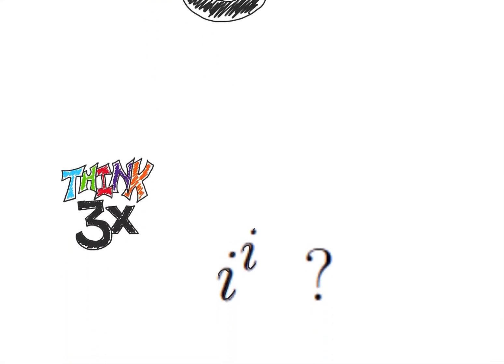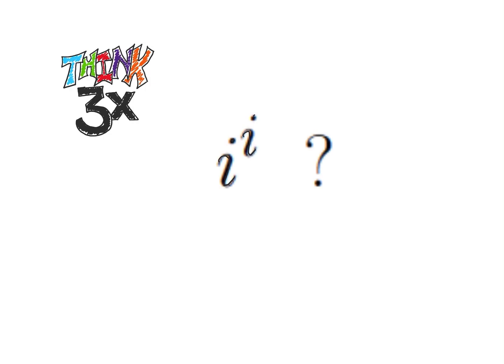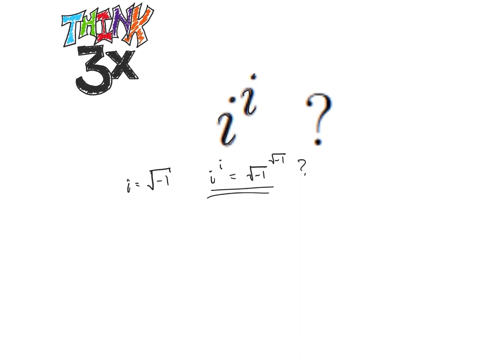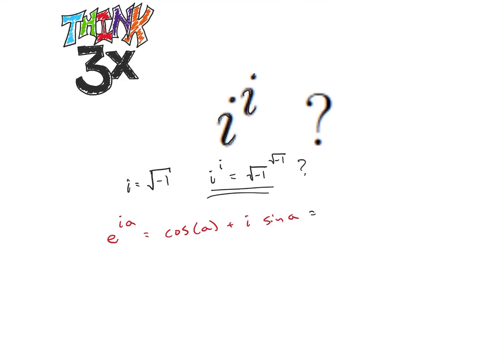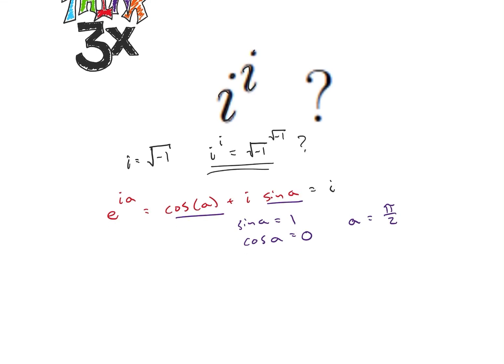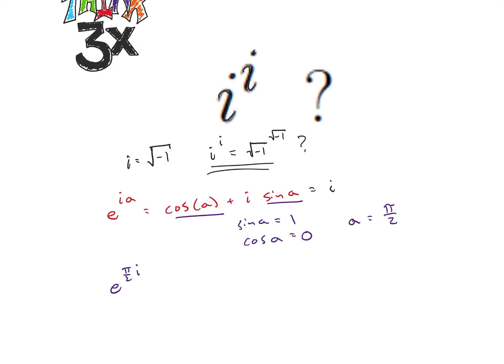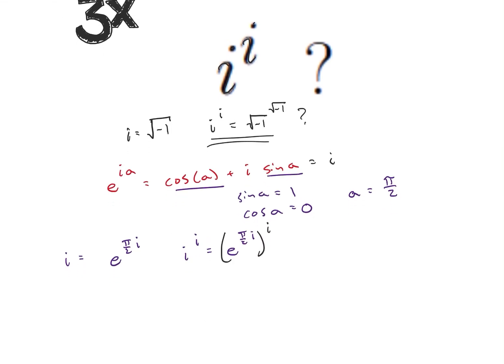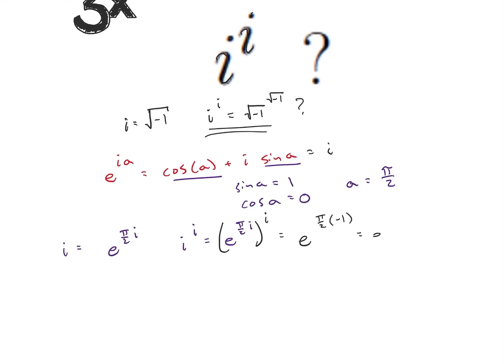i^i… two imaginaries make a real??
i^i… an imaginary number to an imaginary power. What does that even mean? Come join! Feel free to submit your own problem if you'd like me to work through a problem of yours.